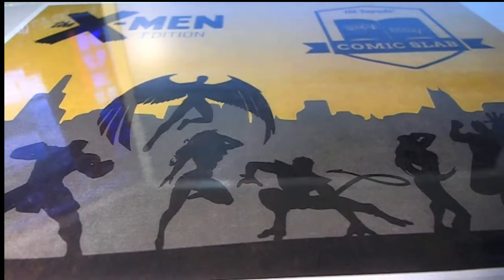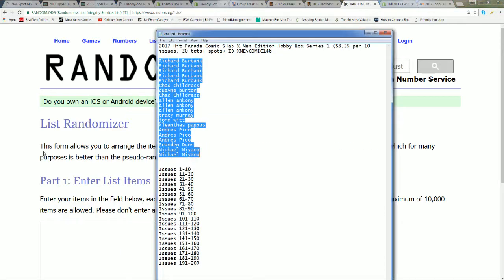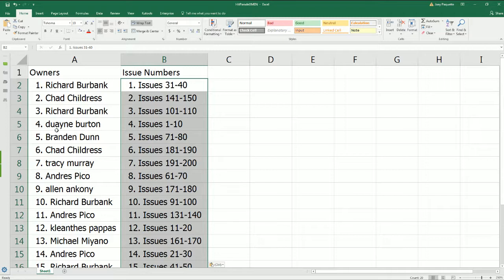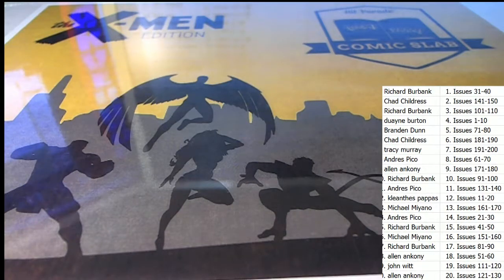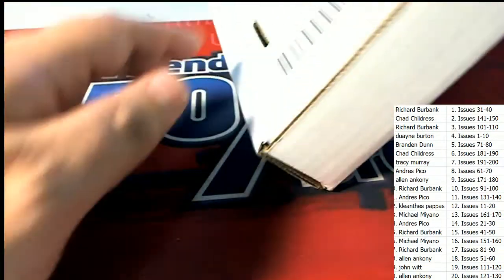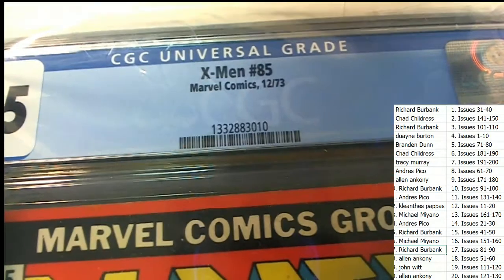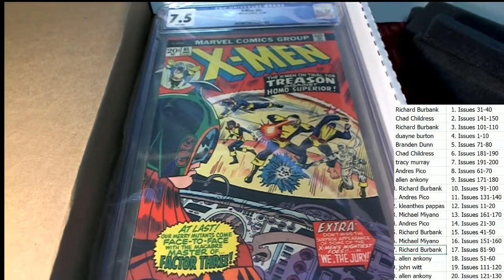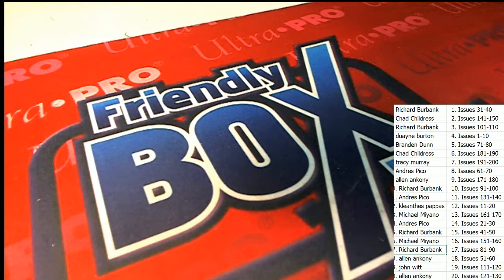2017 Hit Parade Comic Slab X Men Edition Hobby ID XMENCOMIC146